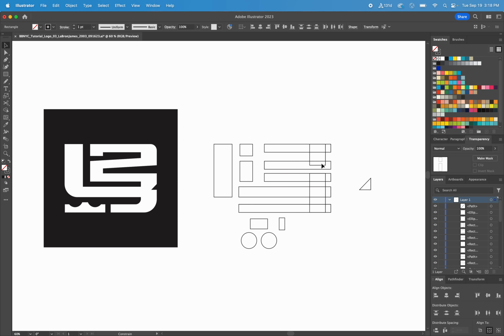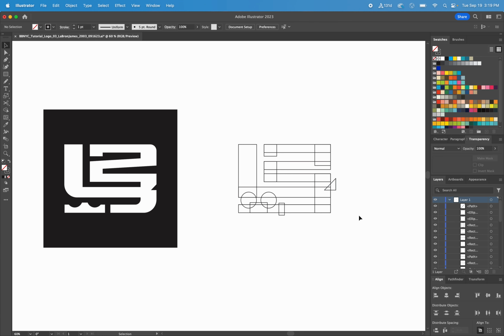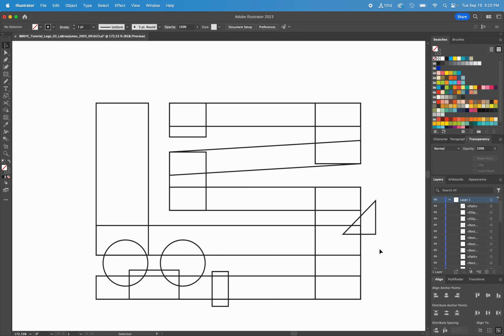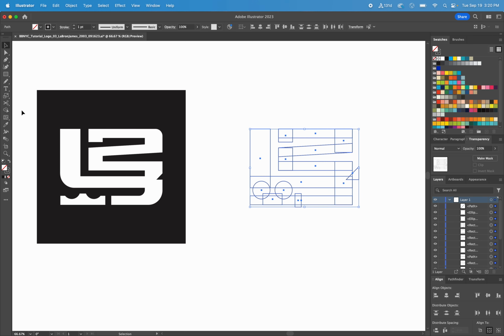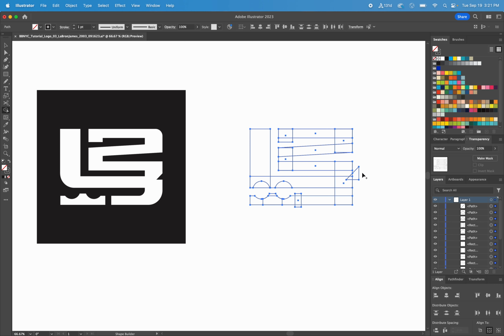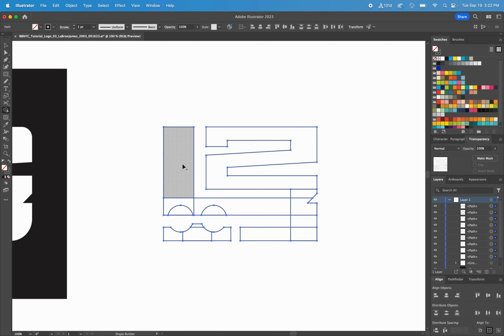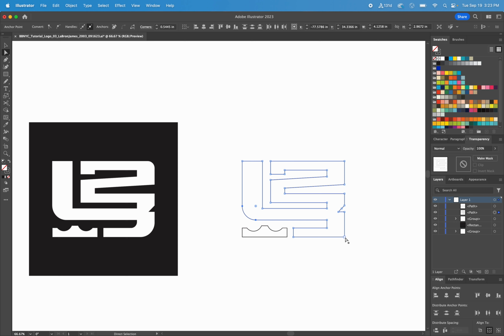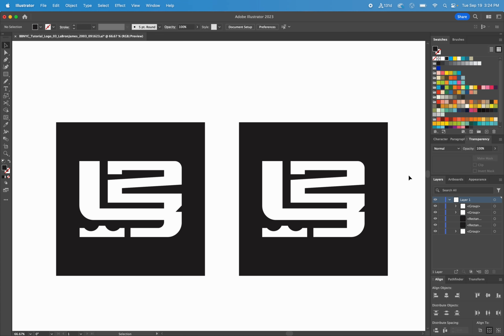LeBron James Logo (23 version) — Adobe Illustrator Tutorial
Create the LeBron James logo (23 version) from start to finish.